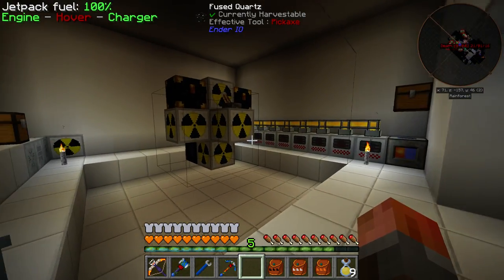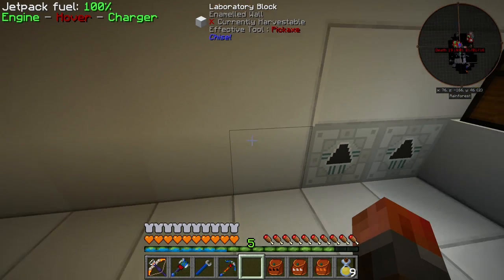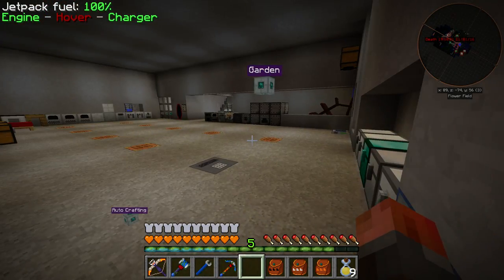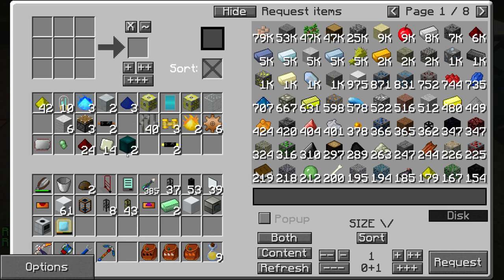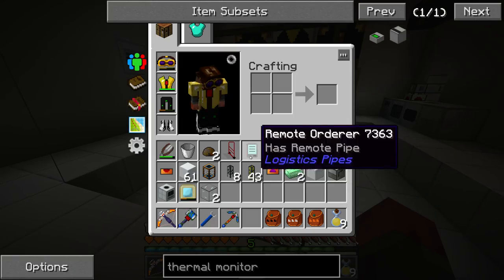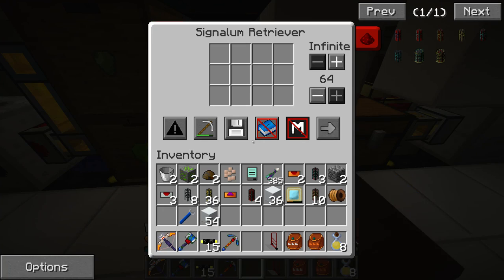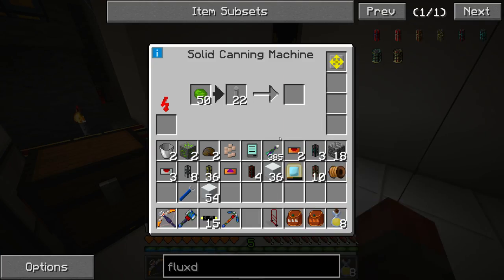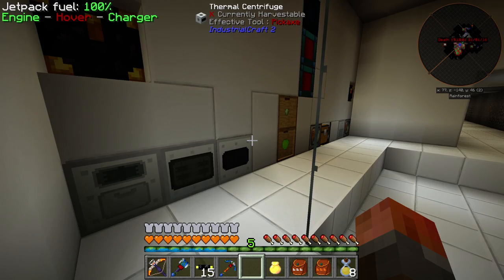FTB Infinity Evolved Expert E37 - Nuclear Control, Automatic Fuel Rods